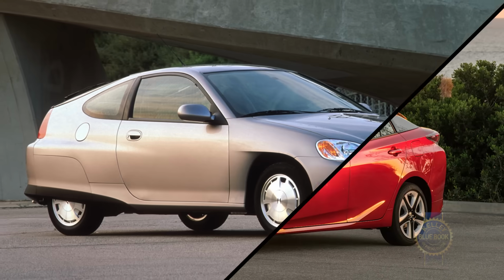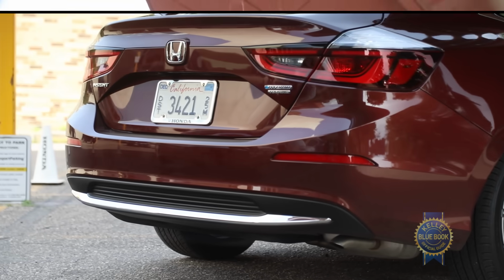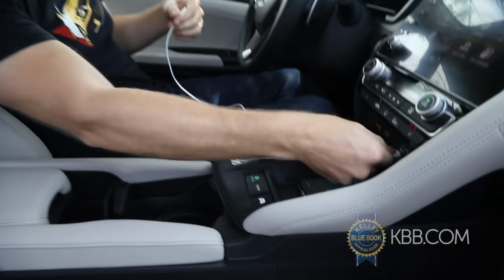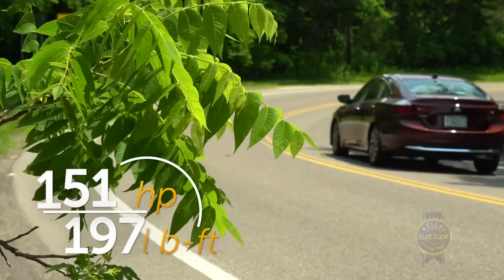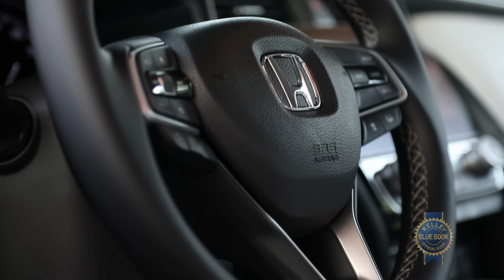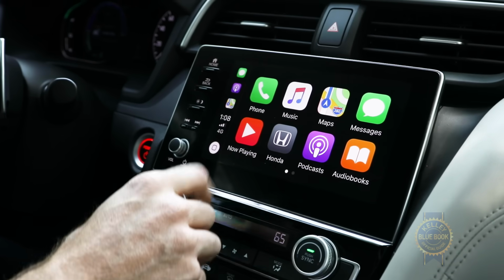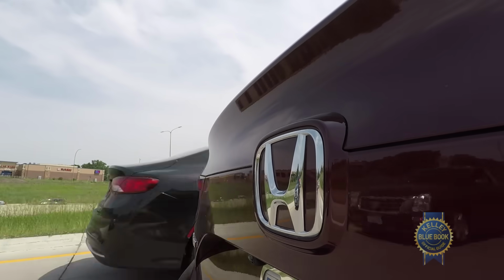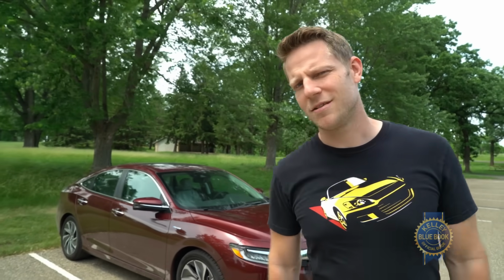2019 Honda Insight - Review & Road Test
Traditionally hybrid cars are odd looking, but the 2019 Honda Insight not only looks like a normal sedan, it's more attractive than a normal sedan. With Civic proportions and some Accord styling, the Insight's distinct character sets it apart from the other oddball hybrids visually. Now, let's see how the rest of it stacks up.